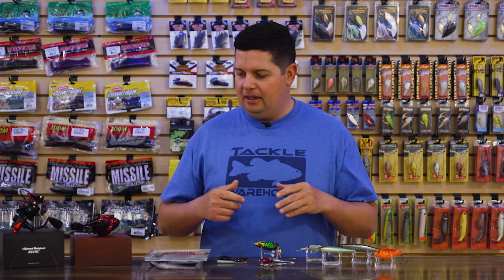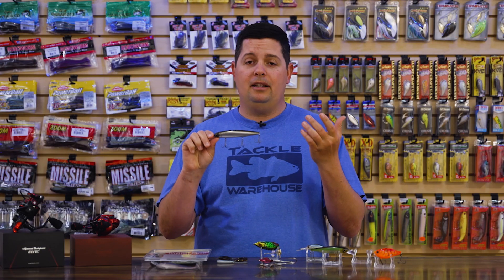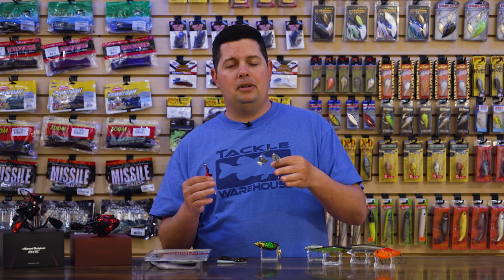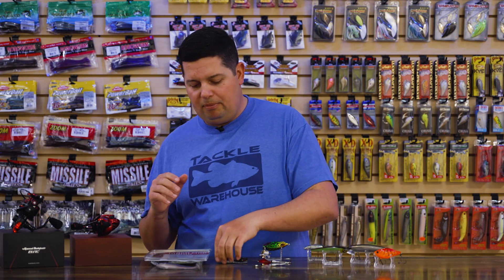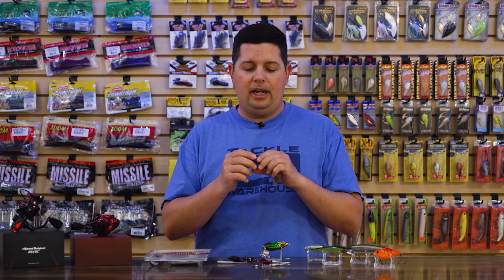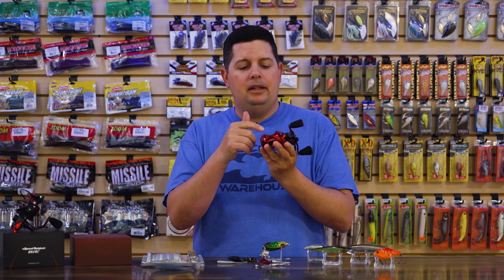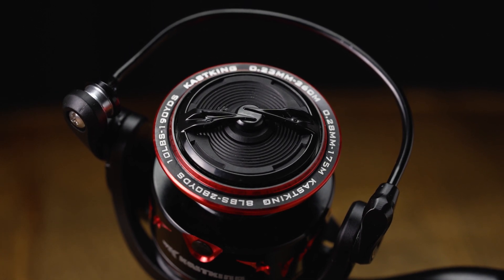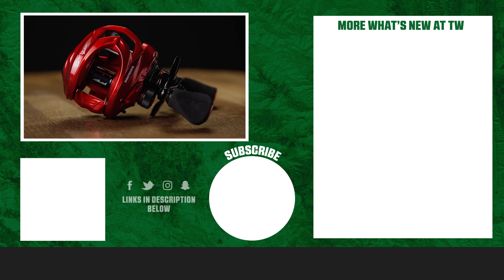New Yum Scottsboro Collaboration, SPRO Blade Frog, and Picasso Hank Cherry Buzzbaits - WNTW 4/6/22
Depending on where you're at in the country bass could be in any stage of the spawn and you should be out hitting the water with the hottest new gear featured in this week's episode of What's New at Tackle Warehouse. Showcasing the newest inventory from 6th Sense, Deps Balisong Minnow, Deps Evoke Shad, KaskKing, Lunkerhunt, Picasso, SPRO, Xzone Lures, and Yum, WNTW covers everything from new drop shot baits to new frogs. Make sure to keep it locked-in to the Tackle Warehouse VLOGs to get more exclusive insight, inventory updates, and the best prices.